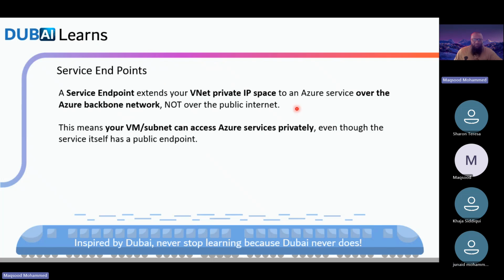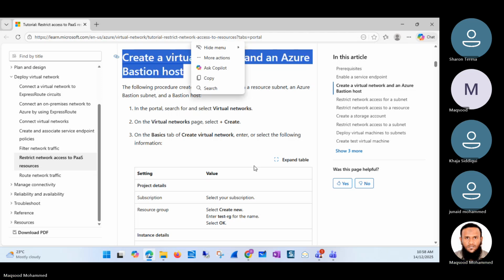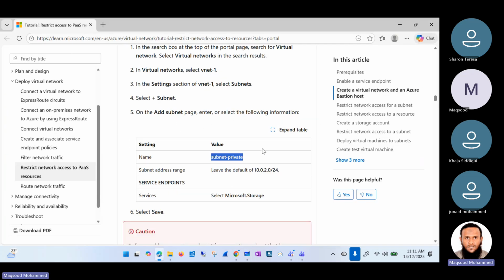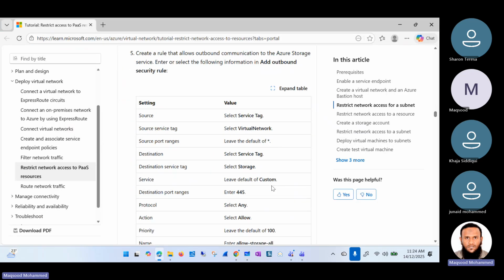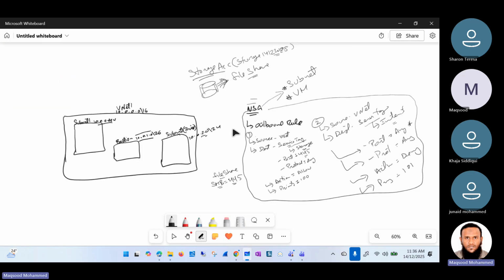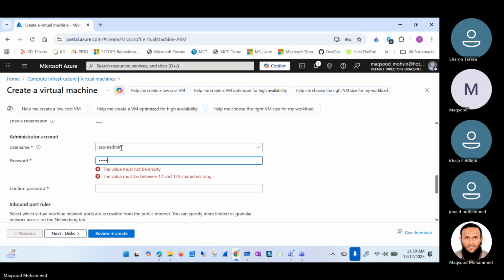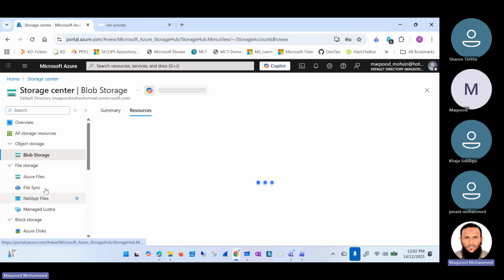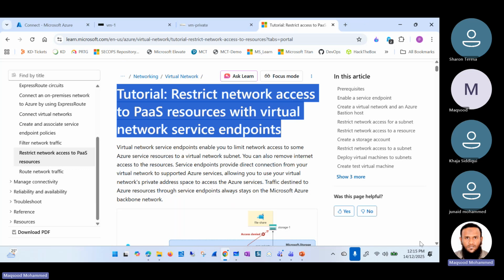16 - Azure Service Endpoint vs Private Endpoint | Hands-On Lab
Welcome to Video #16 of the Dubai Learns Azure Bootcamp.
In this session, we focus on secure access to Azure services using Service Endpoints and Private Endpoints, along with a step-by-step hands-on lab to clearly understand the difference between them.

👉 In this video, you’ll learn:

What Service Endpoints are and how they secure Azure services

What Private Endpoints (Azure Private Link) are and how they provide private connectivity

Key differences between Service Endpoint vs Private Endpoint

When to use each approach in real-world architectures

🧪 Hands-On Lab Exercises Covered:

Create a Virtual Network (VNet) with an initial subnet

Add a second subnet and enable a Service Endpoint

Create an Azure resource (e.g., Storage Account)

Restrict network access so the resource is accessible only from a specific subnet

Deploy a Virtual Machine (VM) in each subnet

Confirm access to the resource from the allowed subnet

Confirm access is denied from the other subnet and from the Internet

💡 By the end of this video, you’ll understand:
How to securely expose Azure services using private networking and how Service Endpoints and Private Endpoints behave in real lab scenarios.

🎯 Best For:
Cloud learners, Azure administrators, and professionals preparing for AZ-900, AZ-104, or AZ-700 certifications.

Never stop learning, because Dubai never does!